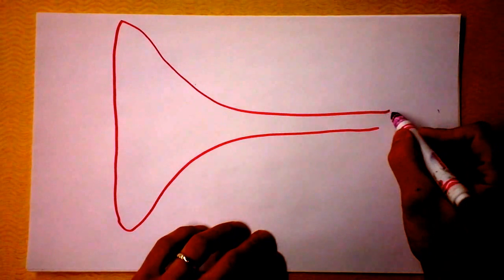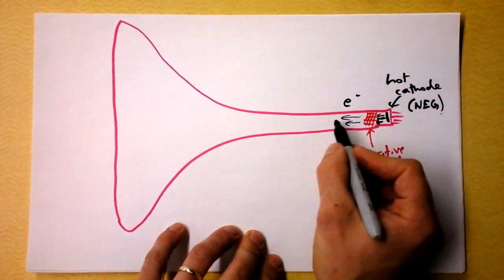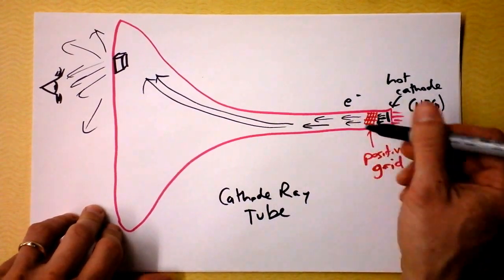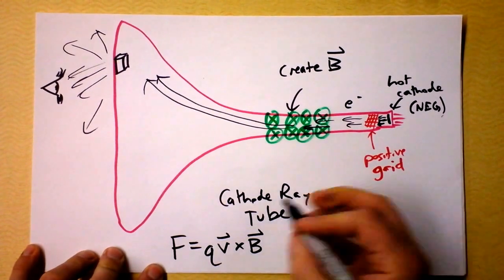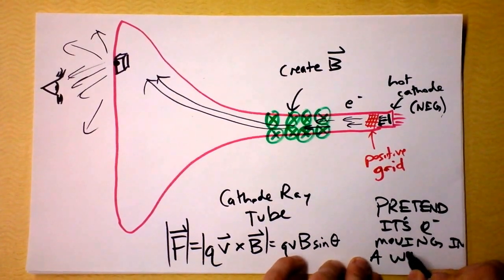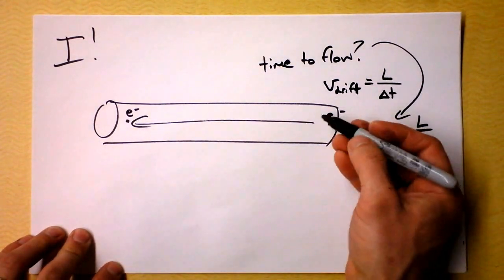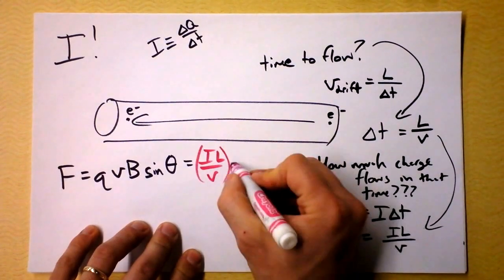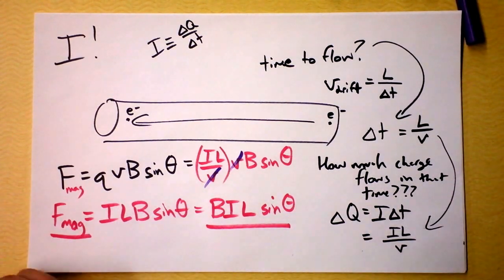Magnetic Fields cause Forces on Currents in Wires, too | Doc Physics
This link shows how to use the right-hand rule (and when to use your left hand!)